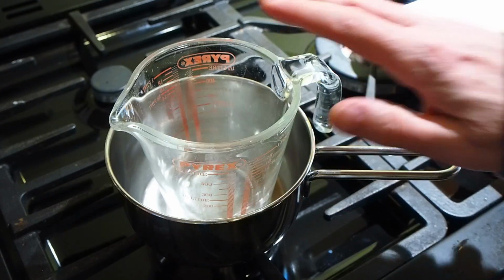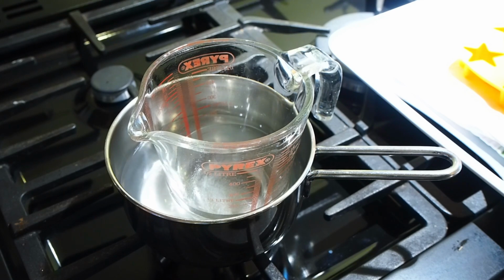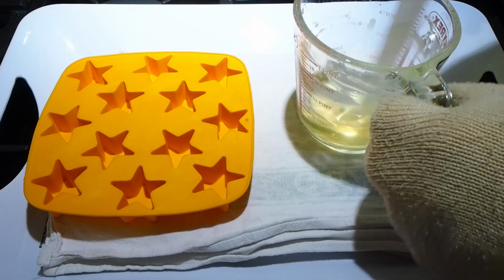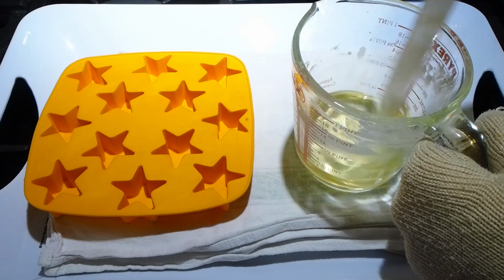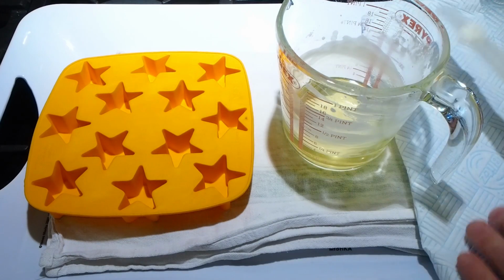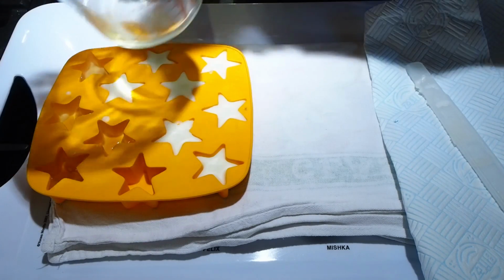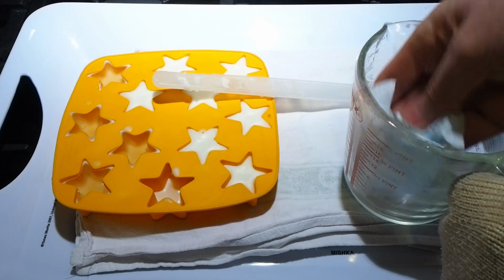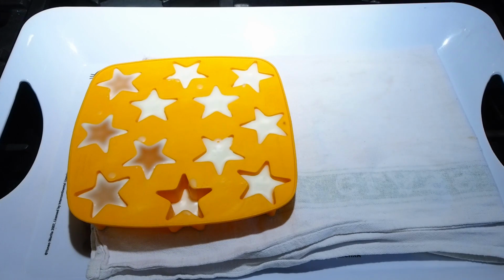Homemade Beeswax Wardrobe Fresheners/Moth Repellent - Wily Wednesday 11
Richard is using up some old beeswax to make wardrobe fresheners and hoping they also work to repel clothes moths...